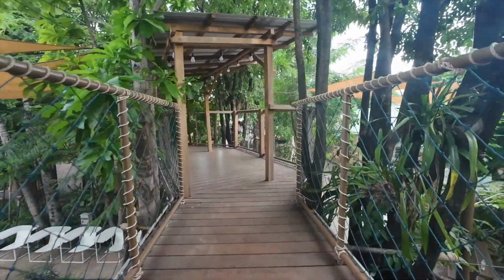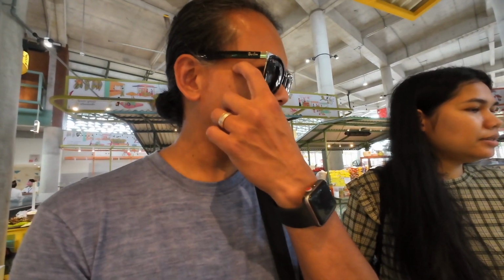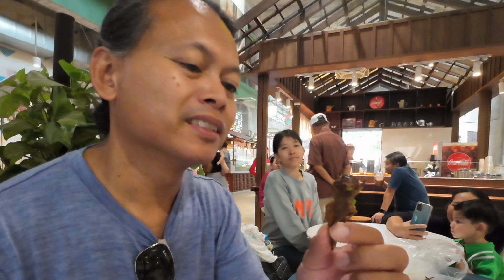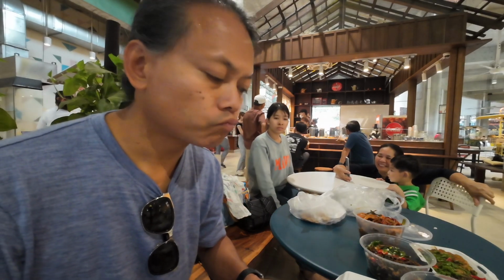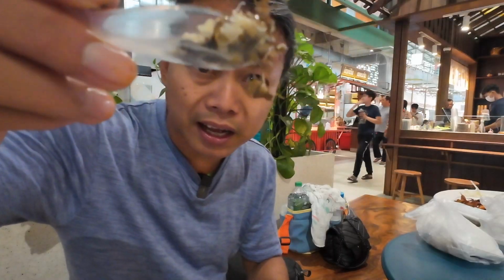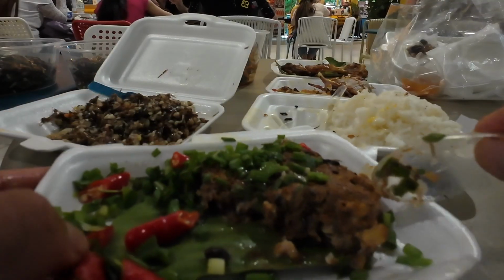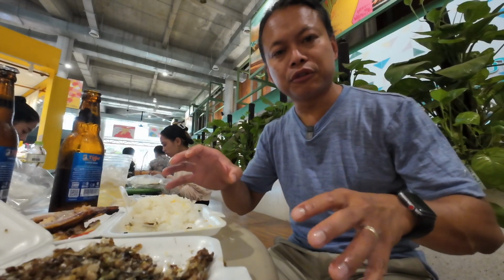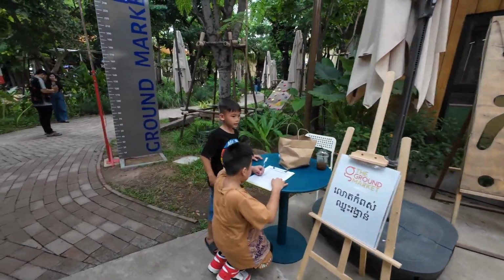1st of It's Kind Street Food Court in Cambodia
Main Camera
Main Drone
Other Camera
Other Drone